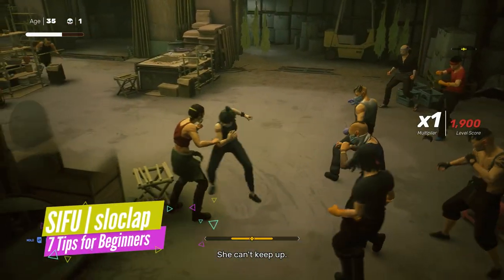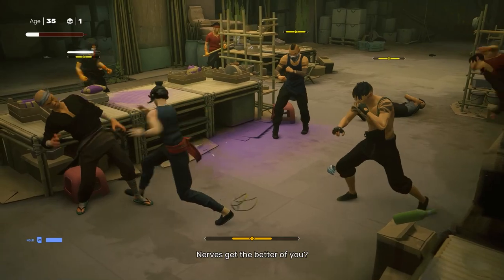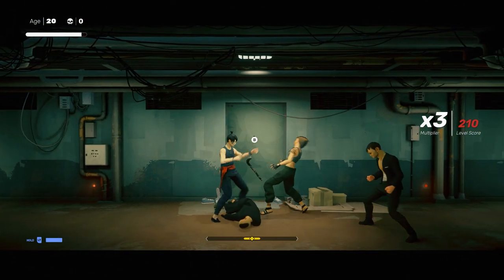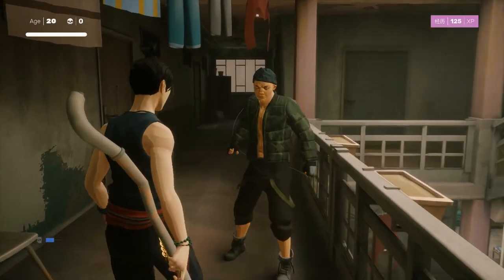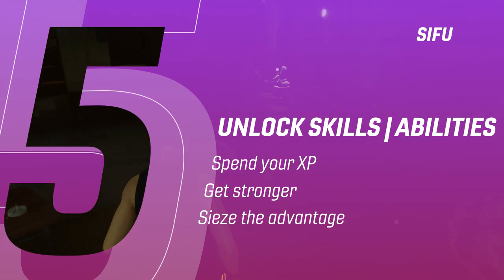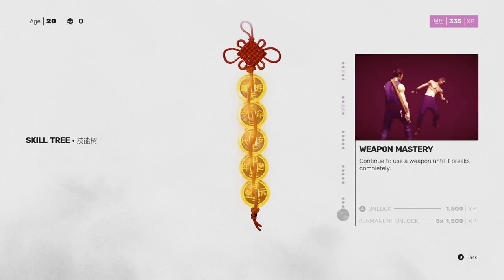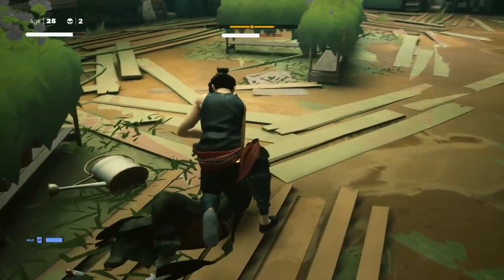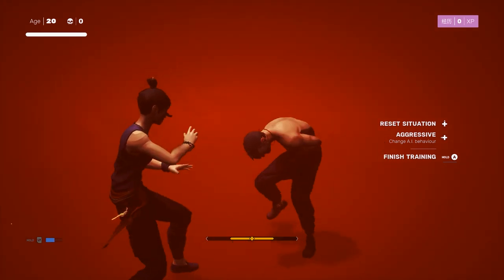Sifu | Seven Tips for Beginners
Newcomers to Sifu may find it a bit of an uphill climb at first. Sloclap’s martial arts odyssey is a punishing beast until you’ve learned its systems and understand the mechanics, and the initial learning curve may be enough to put some people off.

But we’ve played it a lot, and we're here to offer 7 tips for beginners to help you find your feet in this brutal world.